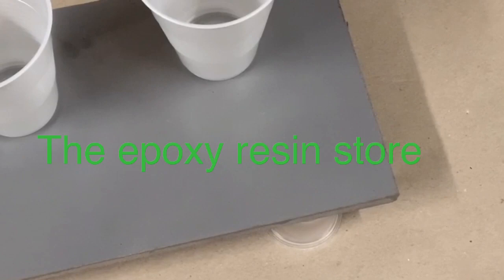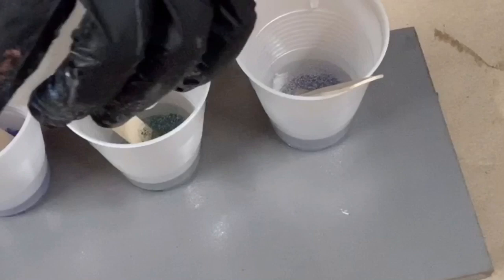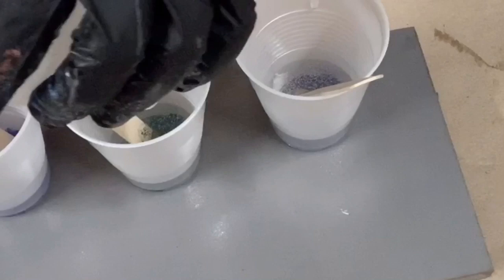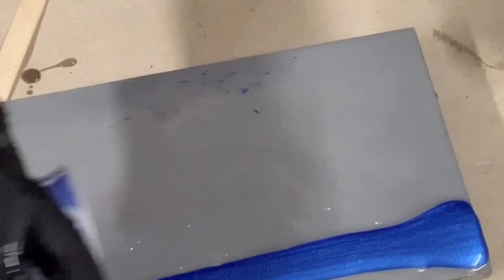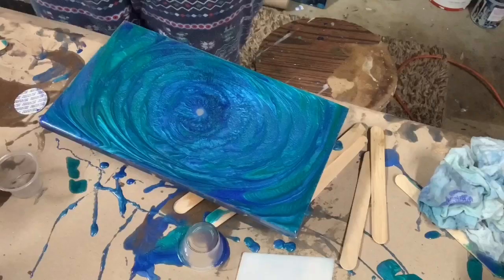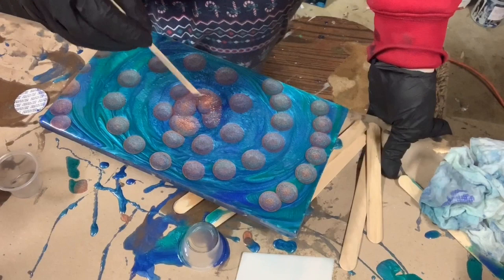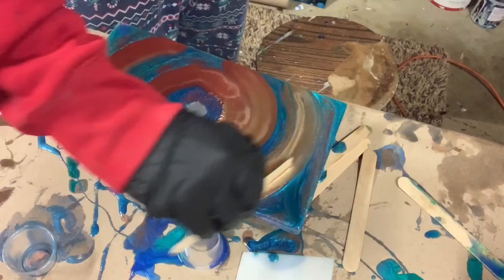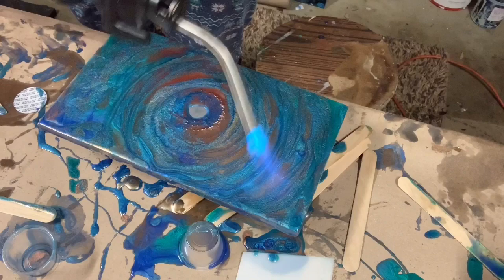Resin Art epoxy painting~crazy effects👀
Hello everyone today I am doing a 8 inch MDF BOARD

I painted the board with gray-spray paint. I used Mica pigments from Rezin Arte

I mixed up total of 4 oz of resin for this project
if you would like to buy  the mica pigments from Arteza
here is a discount for you

I want to thank everyone who has given me a donation or a tip thank you so much for for your kindness❤️

Monicabarnesart

( heat gun )

( alcohol ink )

(Clear  Gems  )

( SMALL TORCH )

( BIGGER TORCH )

  (Art Resin)

( Round coasters )

 (Square Coaster)

lazzy susan

Buddha mold

Crystals mold

  (Blow Dryer)

  (Popsicle Sticks)

  (pure white)

  (purple haze)

  (pearl White)

 (diamond silver)

 (slick silver)

 (pink pearl)

(copper penny)

  (cobalt blue)

 (royal blue)

(battleship grey)

 (teal green)

  (Golden Indigo)

(Midnight blue)